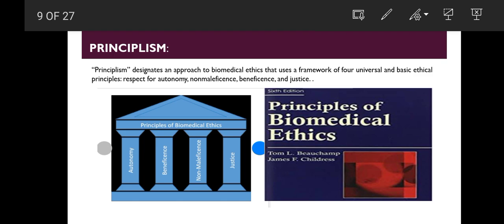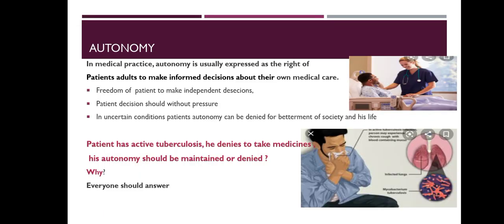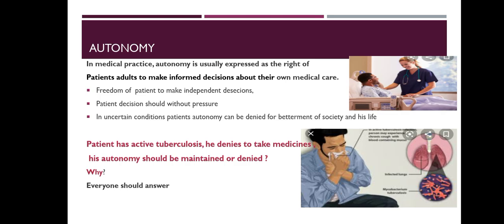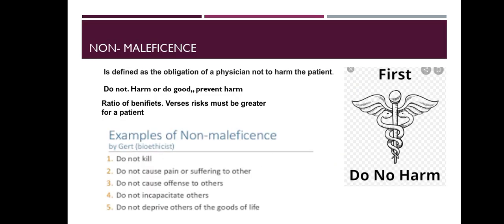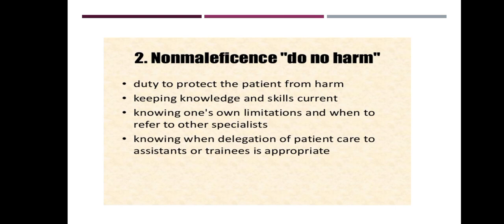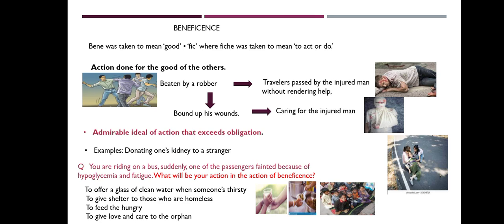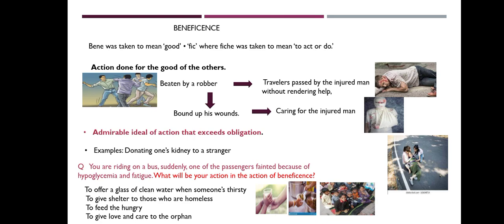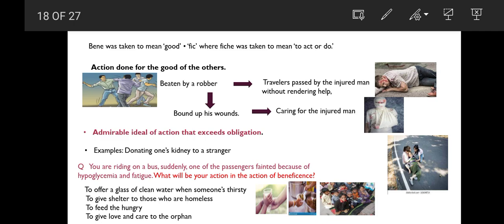Principlism in Medical ethics, Autonomy, Beneficence, Non maleficence, Justice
Patient autonomy,
Beneficence, non maleficence, Justice, principles of Medical ethics,